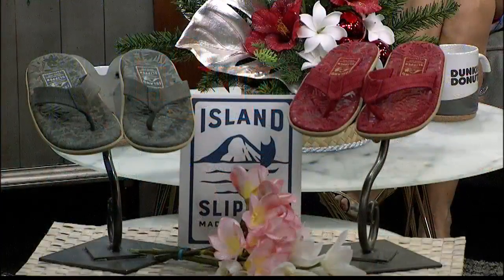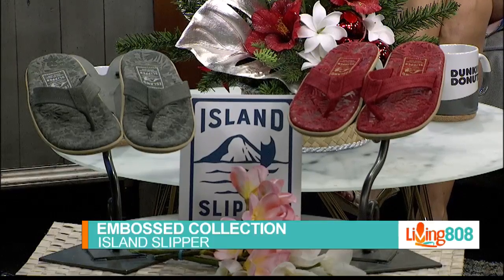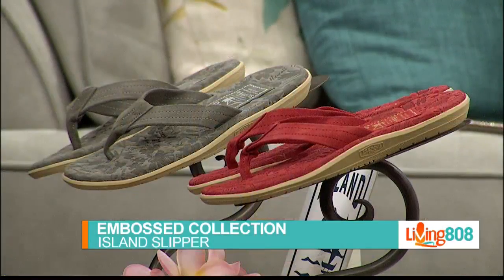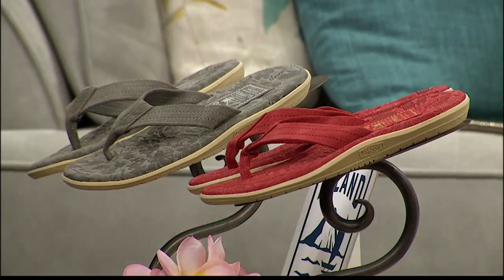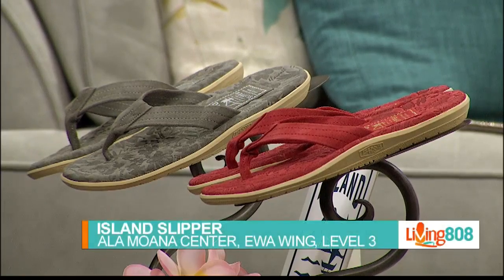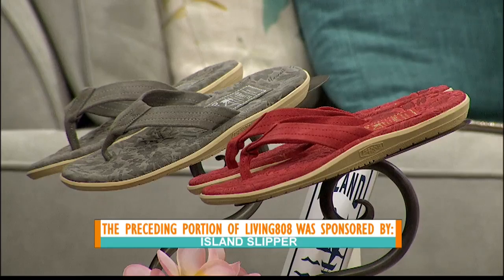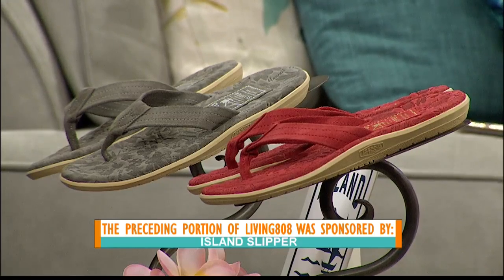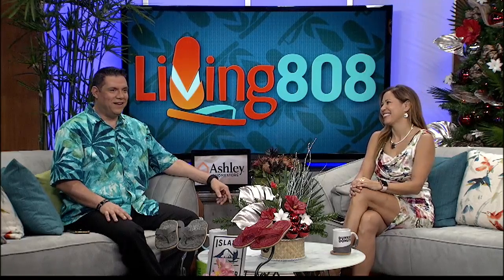Island Slipper: Embossed Collection